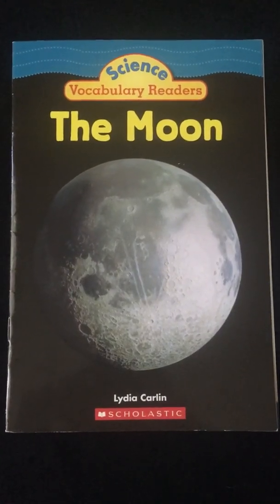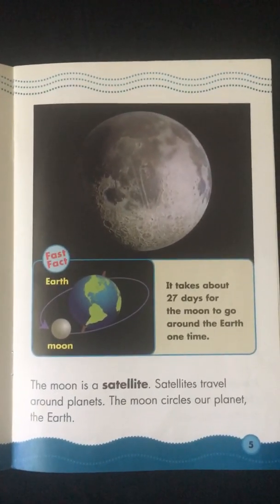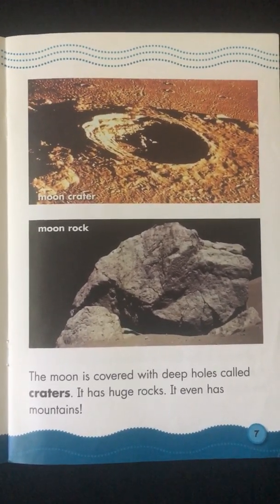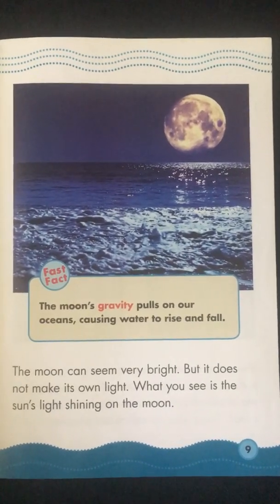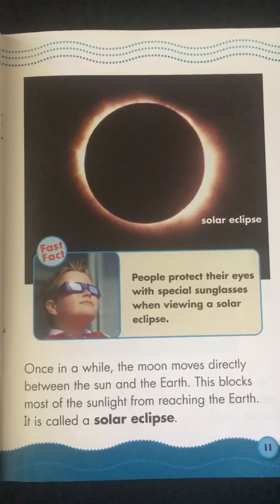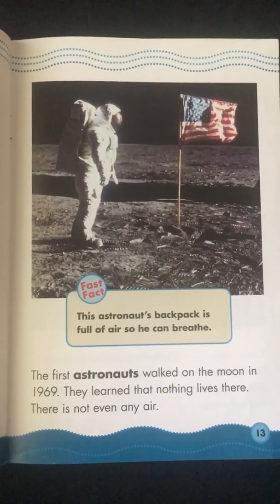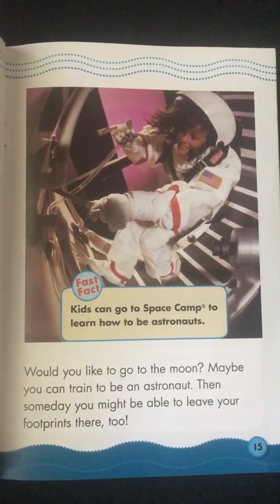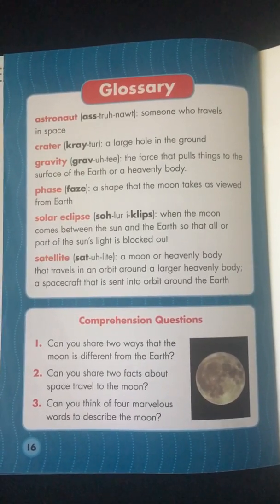The Moon by Lydia Carlin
A nonfiction book full of facts and photos about the moon.  A great science reader for young students.